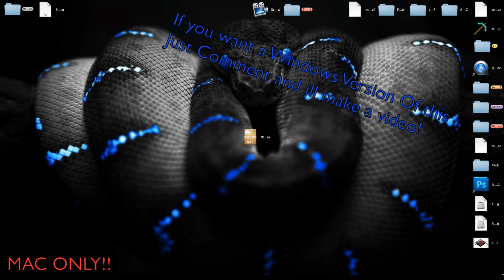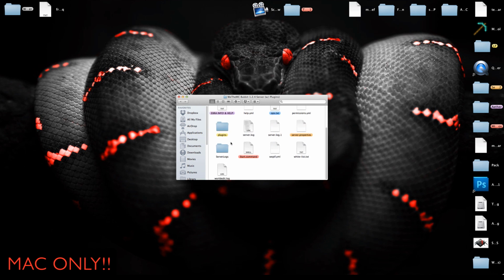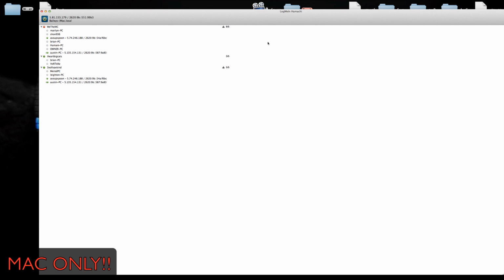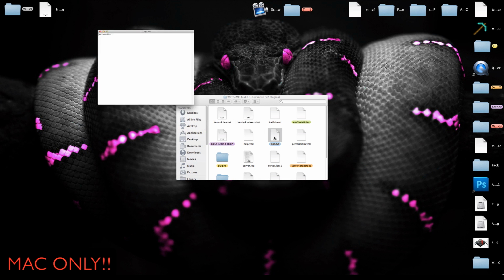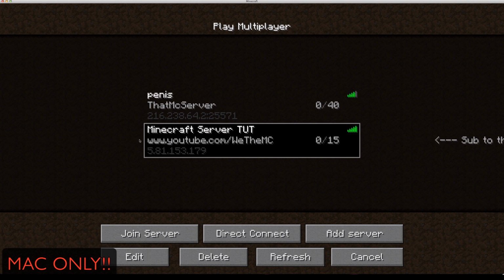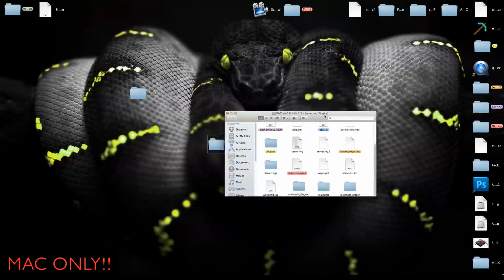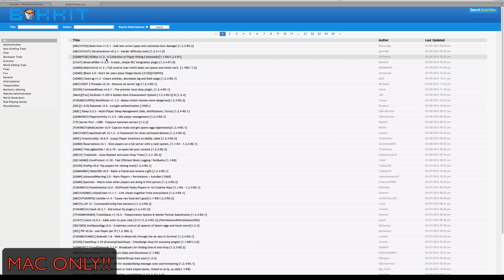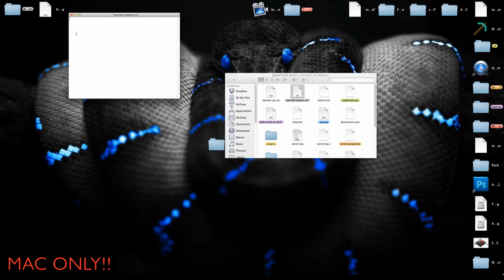How to make a 1.2.4 bukkit server (Minecraft) (Mac)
**this only works for mac!